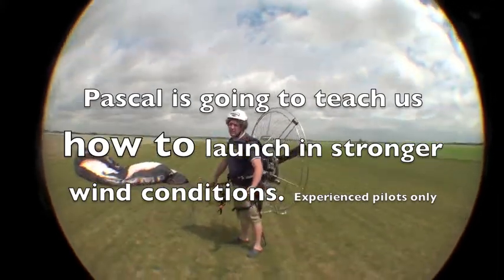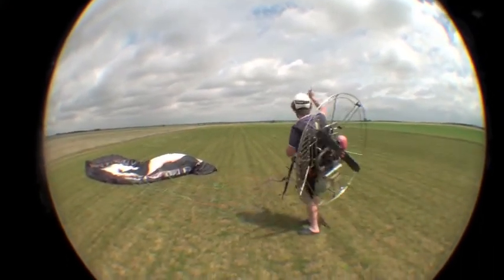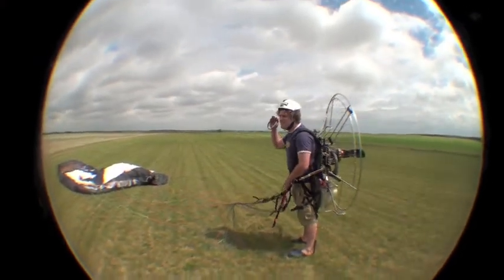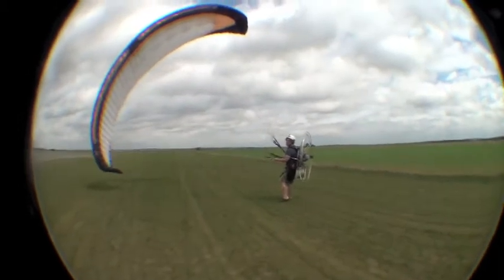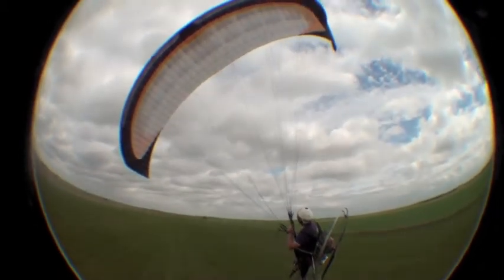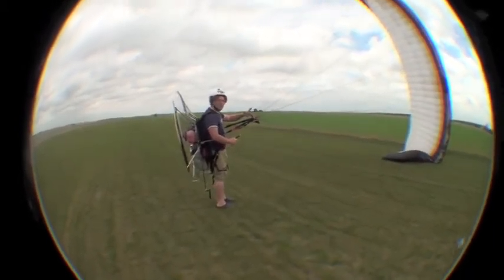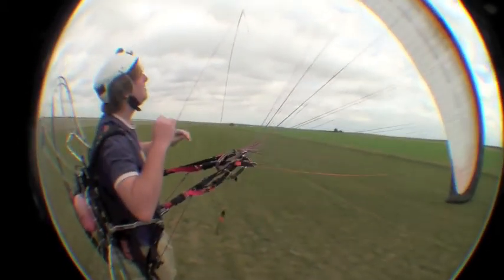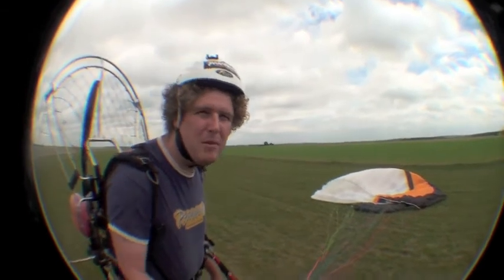Launching in Heavy Winds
Paramanias' Pascal Campbell-Jones shows us how to launch your wing when you have stronger wind conditions. There are a couple tricks to make this operation smooth and so it doesn't pull you all over the launch area. Watch this 2.5 minute instructional video on how to get up in the air!